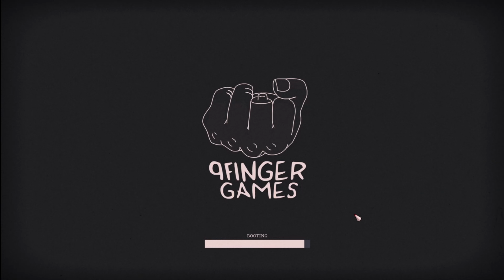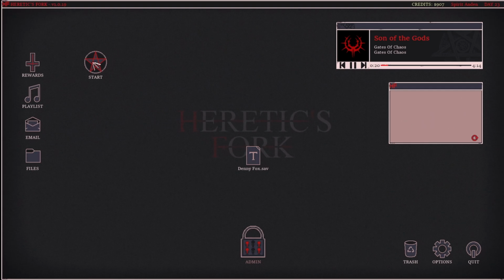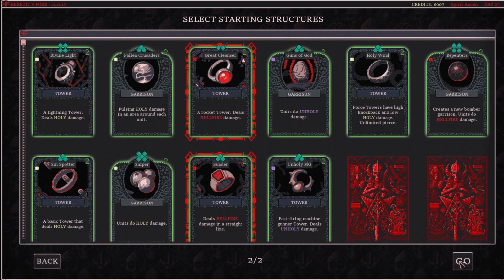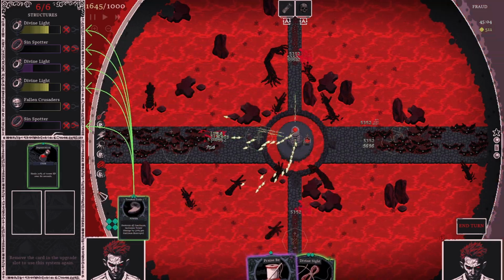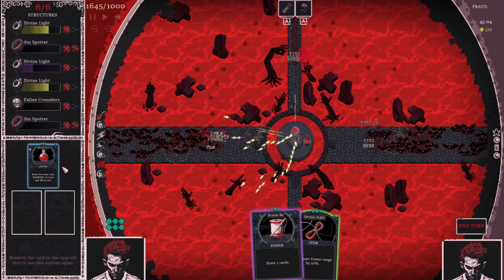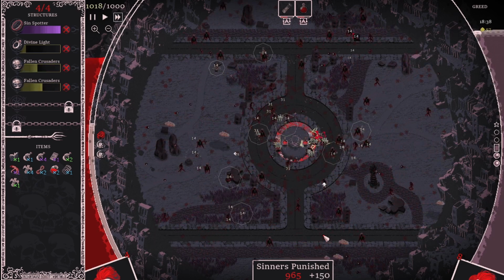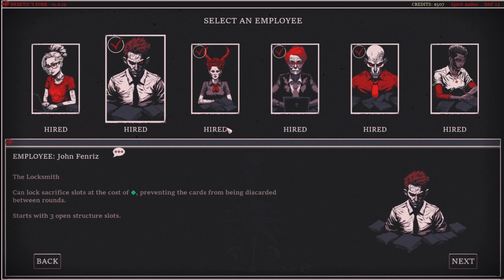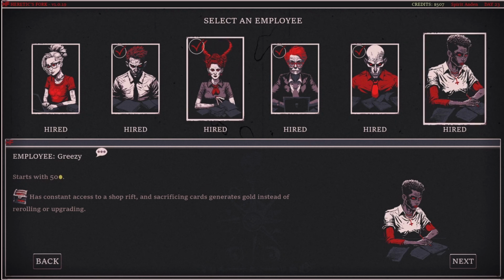Heretic's Fork - Review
This is my review of Heretic's Fork. A fuse between a tower defense and a deck builder where your the manager of hell and are trying to stop heretics from escaping.